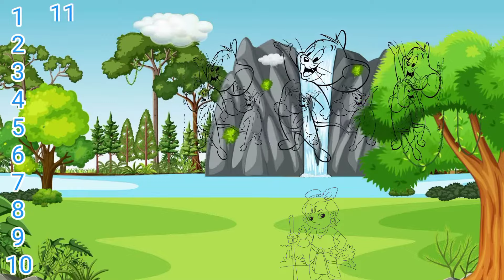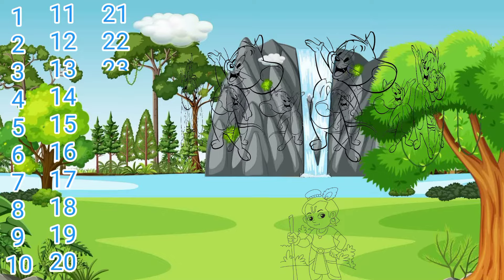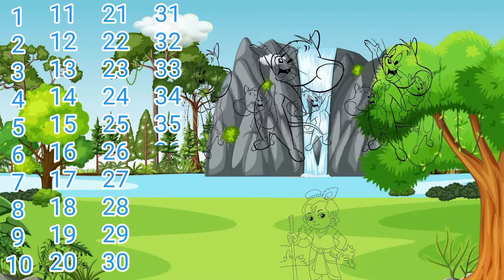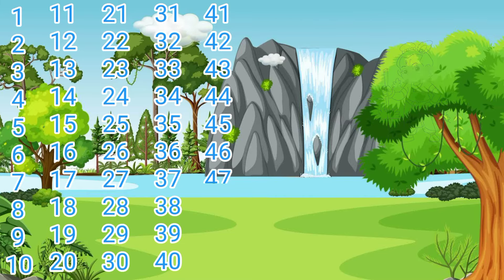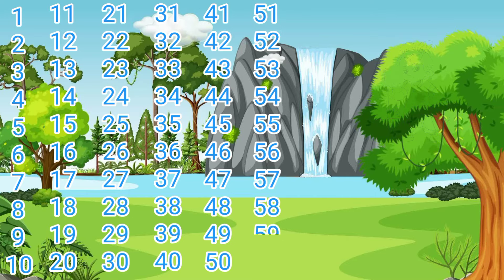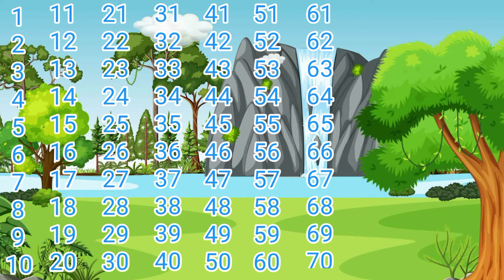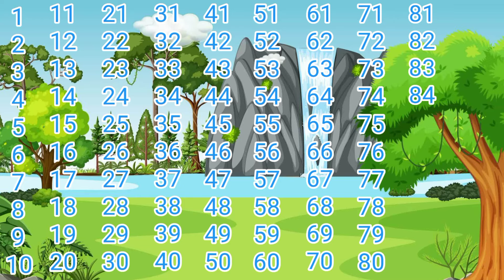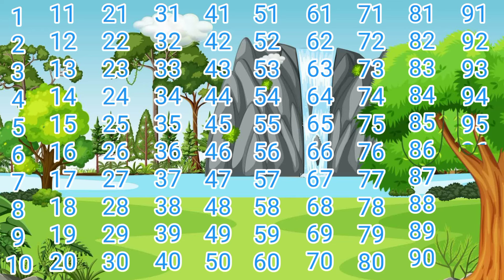Ginti Pahada/ginti Hindi/ginti so Tak /ginti123/ginti wala/Ginti ek se sau Tak/ginti English(3)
गिनती /Ginti  Pahada Hind  123  numbers 1 to 100 counting

Counting 1 to 100/123 numbers one two three,1 से 100 तक गिनती
1 to 100 counting

 100 Tak ginti
Ginti
1 से 100 तक गिनती
Ginti in Hindi
100 Tak ginti
Ginti Pahada
Ginti in English
Ginti video
One two three
123numbers
1 to 100 caunting
1 se lekar 100 Tak ginti
Ek se sou Tak ginti Hindi numbers
1 se 100 Hindi me padhaai
Ek do tin
Counting
Ginti 123
100तक गिनती
गिनती इन हिन्दी
गिनती 100 तक
गिनती पहड़ा

Tags for reference learning counting,1 to 100,learn123 numbers,learn kids education,numbers for kids,ginti,1 100 ach counting numbers,pre school learning,
Class nursery,123,123, numbers song ginti Hindi orenglish me1234 counting,learn to counting 1 to 100, 123, one two three, numbers one two three song 1 to 100 counting 1 to kids song.ek to tin 1 se 10tik counting

@Hindi English pathshala
@online kid class
@ku ku TV star
@chunchun TV
@khymes & kids songs
@Naima study
@Upendra Tv

गिनती 100तक
Ginti Pahada/ginti Hindi/ginti so Tak /ginti123/ginti wala/Ginti ek se sau Tak/ginti English